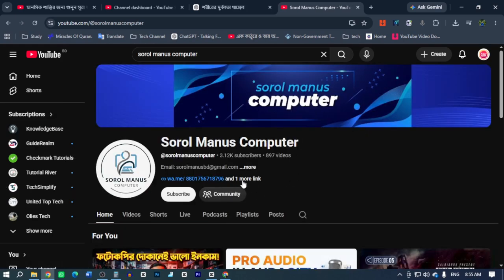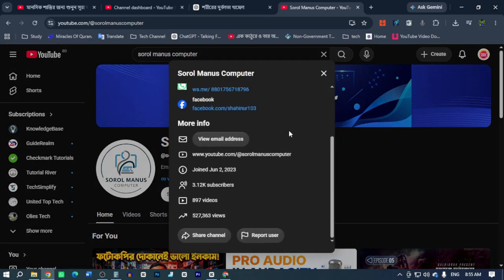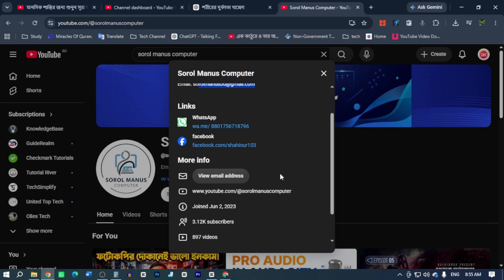How to Find a YouTube Channel's Email Address (Easy Method)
In this video, you'll learn:
How to check a YouTube channel's About section
Tips for contacting YouTubers professionally

Respect creators' privacy and don't attempt to obtain private or hidden email addresses.